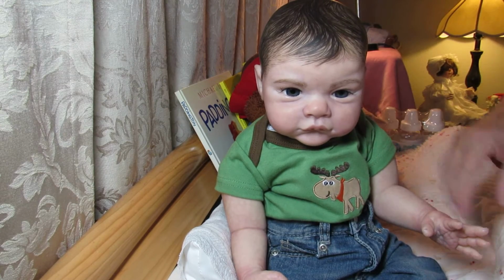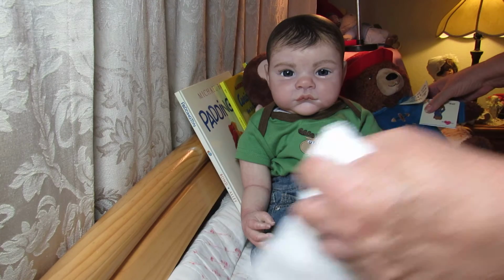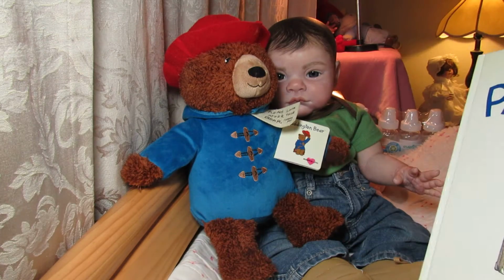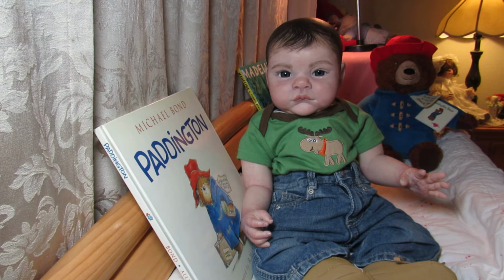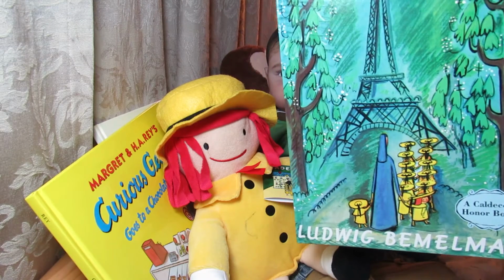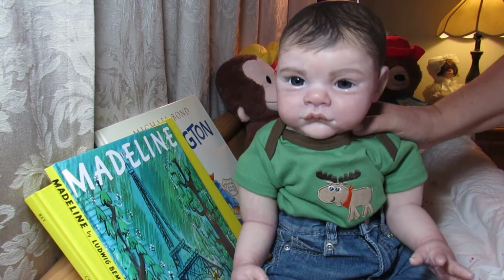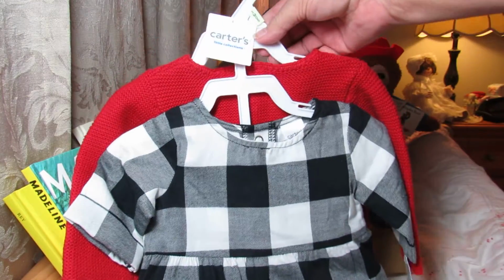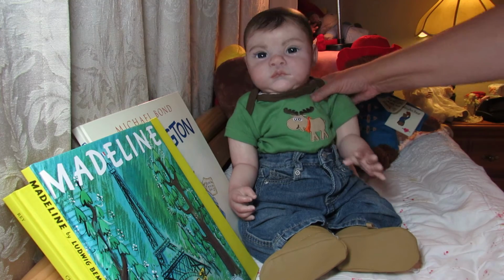Theme Thursday with Oliver & Special Guests!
Come see Oliver's special guests.